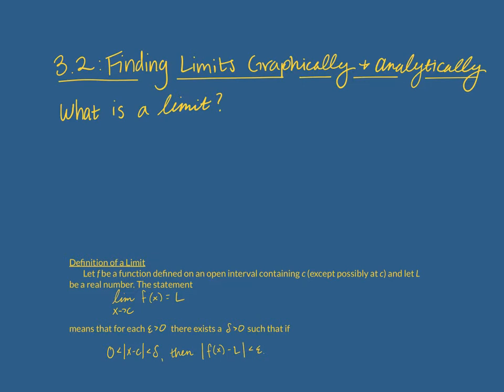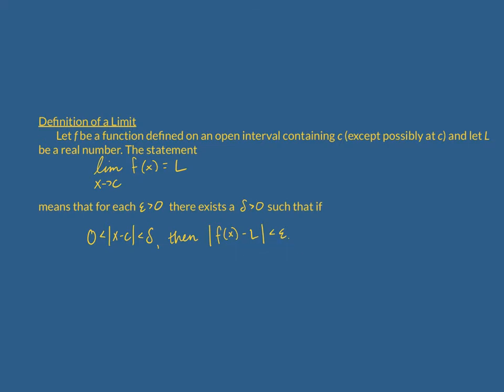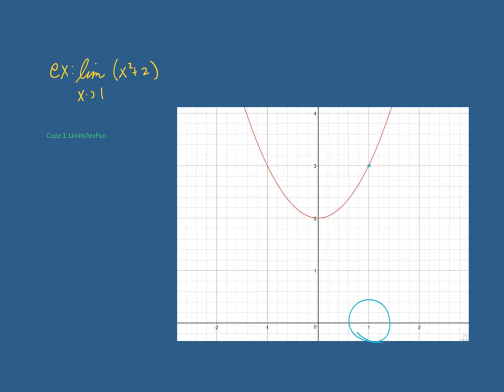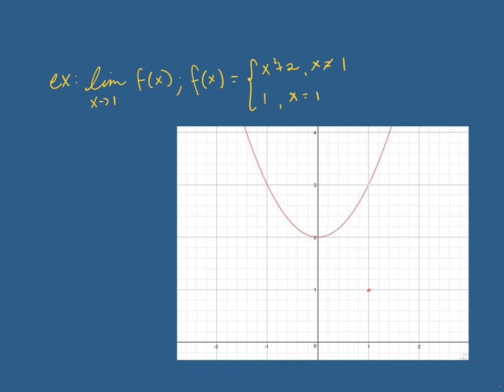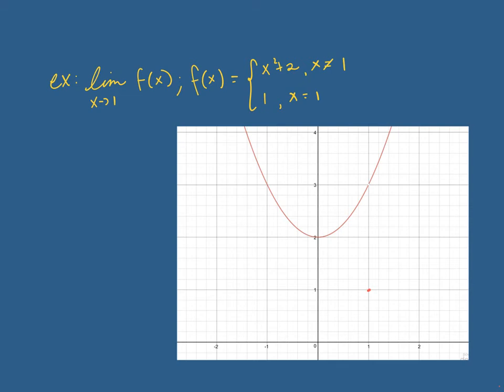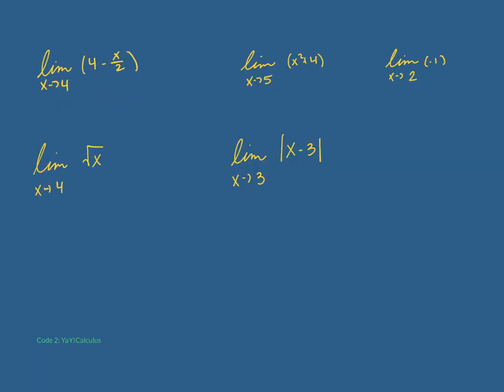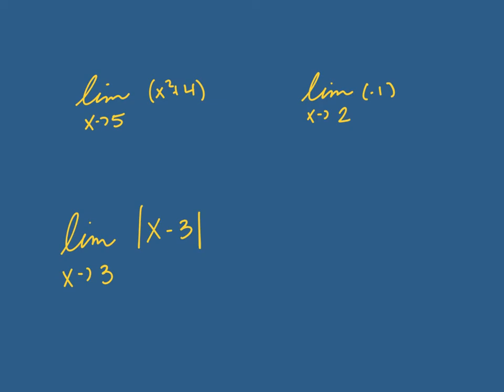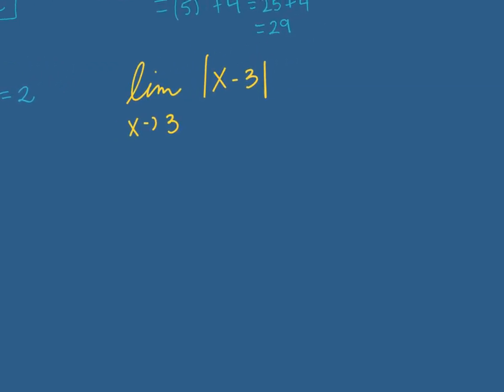3.2: Finding Limits Graphically and Analytically